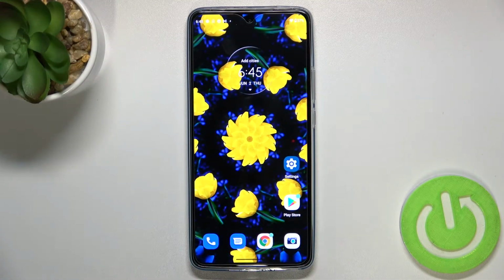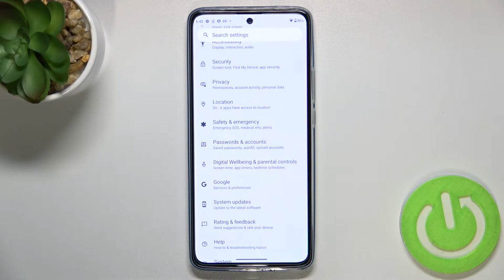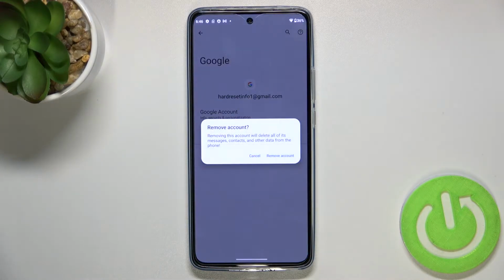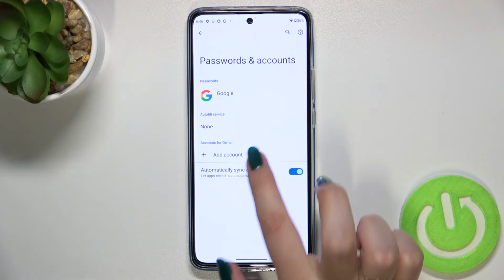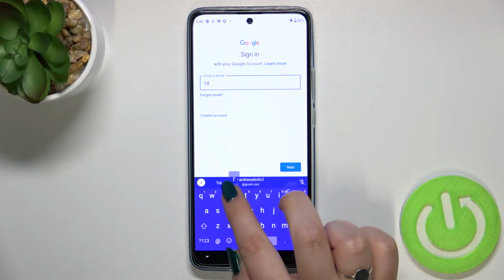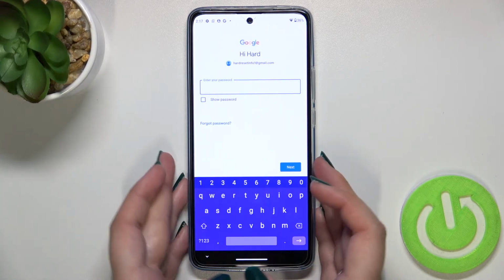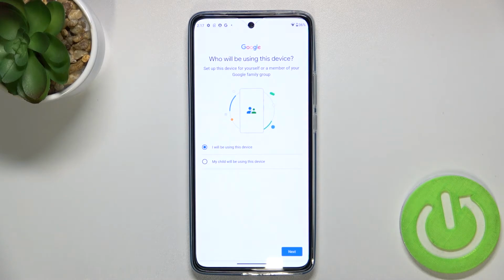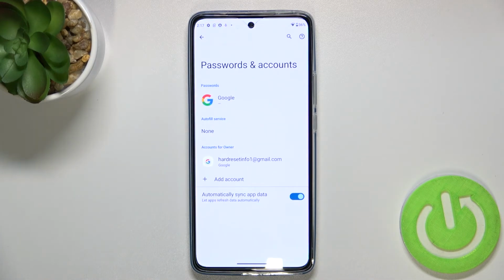How to Add / Remove Google Account on MOTOROLA Edge 30 – Manage Google Account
Find out more about adding and removing a google account on Motorola Edge 30:
Hello! Watch this movie for instructions on how to add and remove Google account on your Motorola Edge 30. We will show you how easily you can find proper account settings and how to manage them in order to successfully add a Google account and how to remove it from your device. If you want to know more about your Motorola Edge 30, visit our YouTube channel.

How to add a Google account on Motorola Edge 30? How to remove the Google account on Motorola Edge 30? How to set up a Google account on Motorola Edge 30?